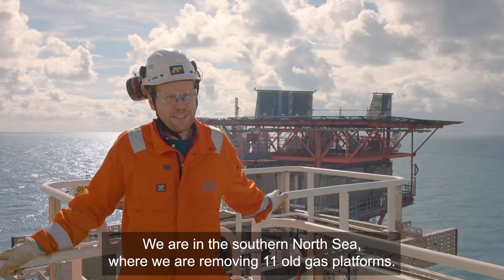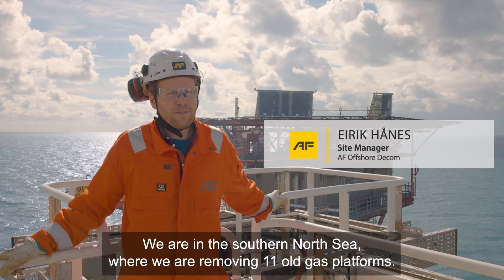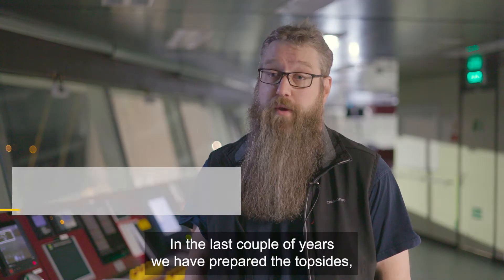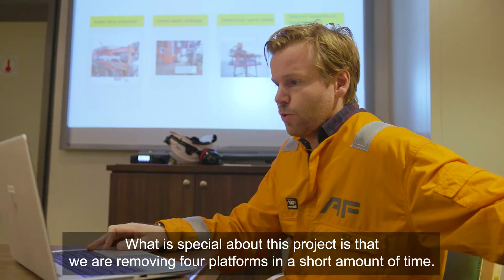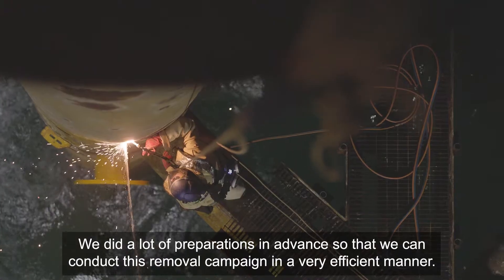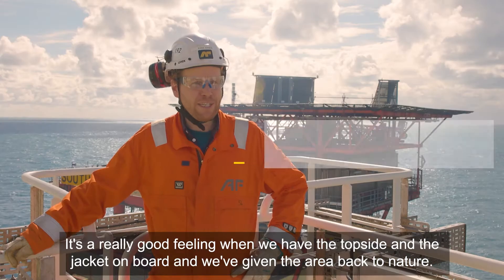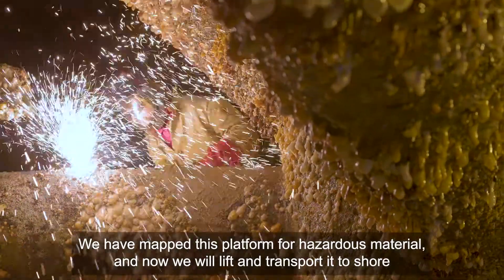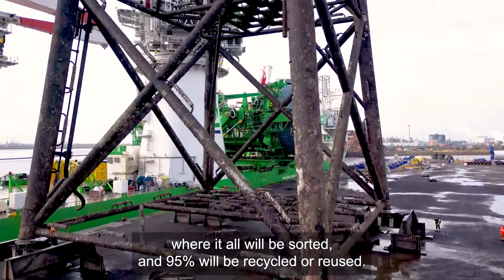Sustainable decommissioning of offshore platforms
Decommissioning old offshore installations: Over the next three years AF Offshore Decom will prepare, remove and recycle more than 20 platforms from the southern North Sea. Earlier this autumn we began our offshore campaign and safely removed the first four satellite platforms by use of the new built wind installation vessel Orion.
Sirkulærøkonomi
How do you decommission an oil and gas facilities